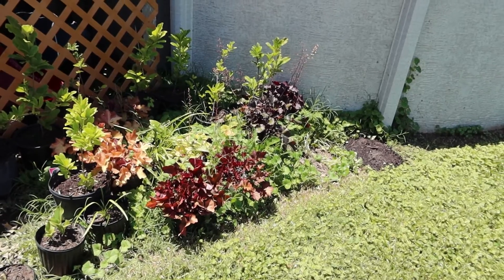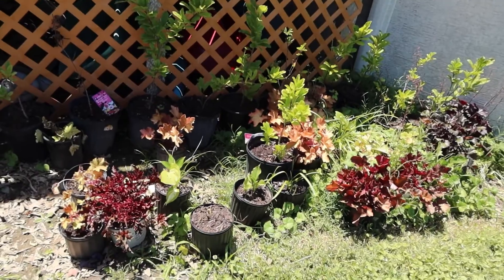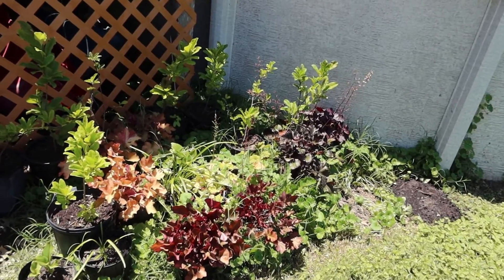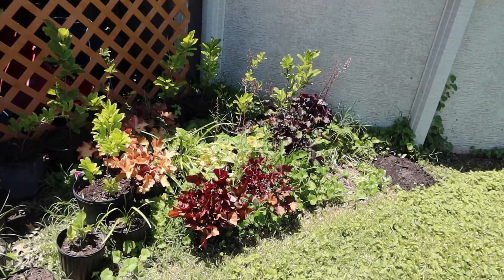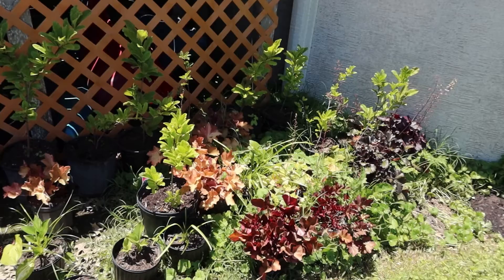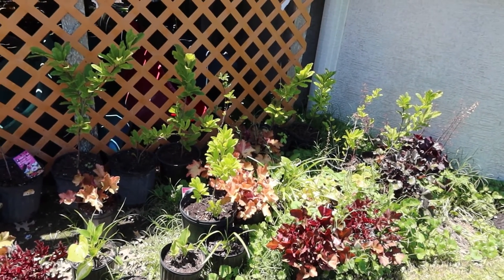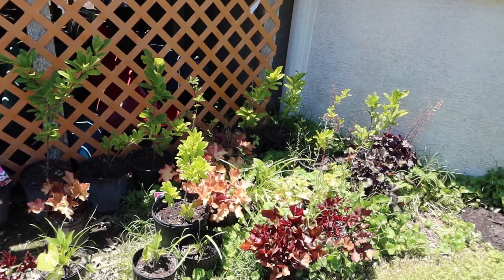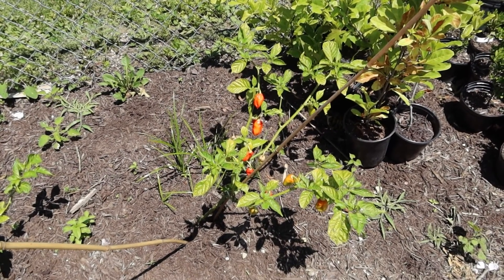100 k on you five acre retirement homestead part 1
This video takes you half way through silver diamonds goals of making 100k